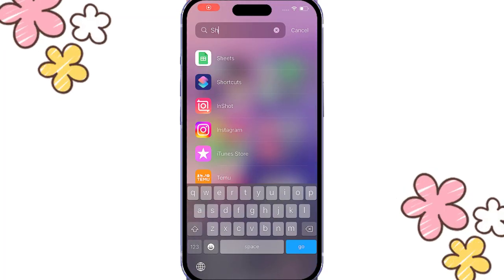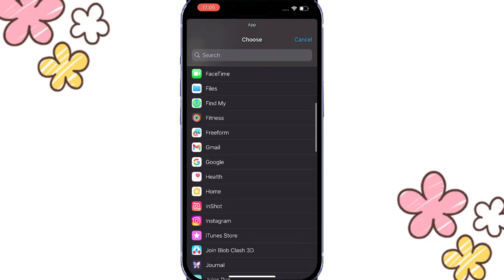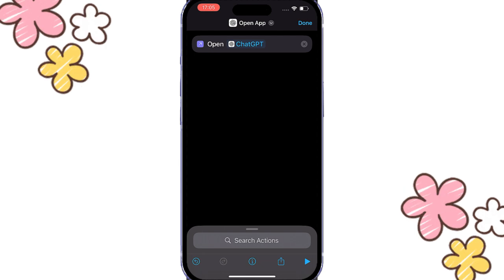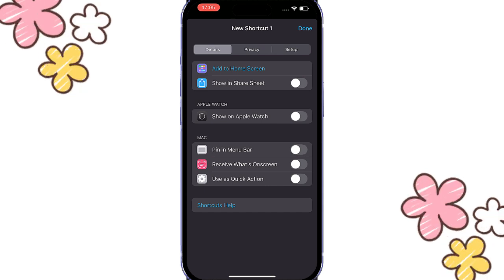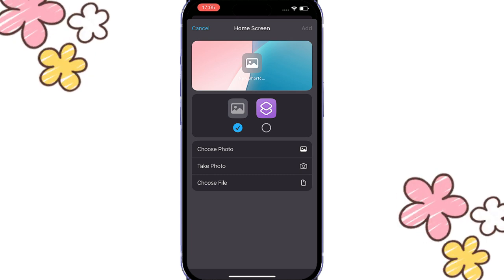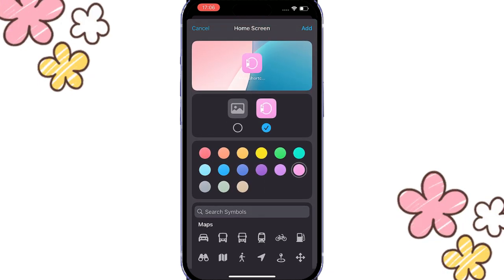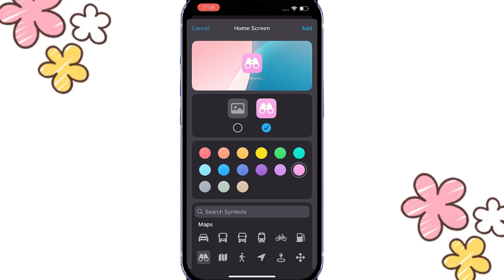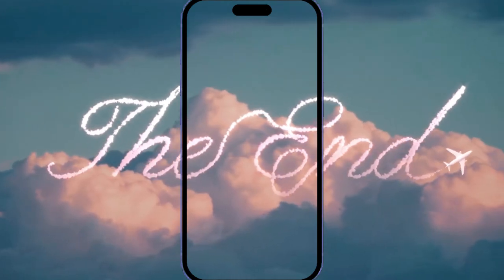How to Change App Icons on iPhone – Aesthetic iOS Home Screen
Thank you! How to Change App Icons on iPhone – Aesthetic iOS Home Screen

Want to give your iPhone a fresh, personalized look? In this tutorial, you’ll learn how to change app icons on iPhone using the Shortcuts app and custom images or icon packs. Whether you're going for a minimal theme, a colorful vibe, or a full aesthetic overhaul, this step-by-step guide will help you design the perfect home screen!

📱 In This Video, You’ll Learn:
✅ How to use the Shortcuts app to create custom app icons
✅ Where to find or download aesthetic icon packs
✅ How to hide original apps for a cleaner layout
✅ Bonus tips for widgets and home screen organization

🖼️ Why Customize Your Icons?
Changing app icons lets you express your style, match your wallpaper, and create a truly unique iOS experience. Perfect for themes like minimalist, neon, pastel, or seasonal setups.

📌 Timestamps:
00:00 – Intro
00:40 – Open Shortcuts app & create new shortcut
01:30 – Add custom image for icon
02:00 – Rename & add to Home Screen
03:00 – Hide original app from Home Screen
03:30 – Tips for matching icon packs and widgets

Learn how to easily change app icons on iPhone with this step-by-step tutorial. Customize your home screen with new icons in just a few simple steps!